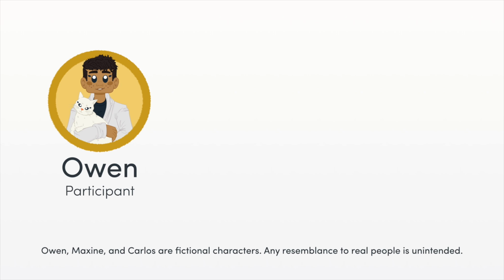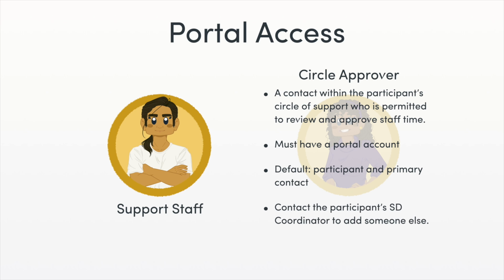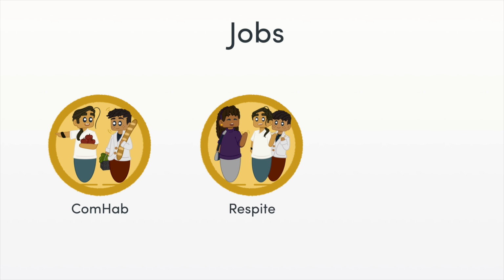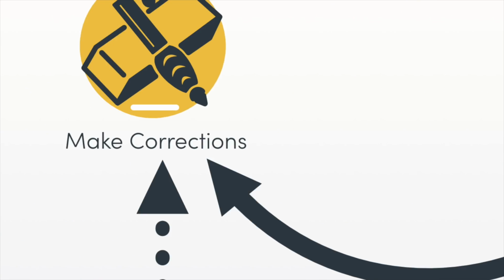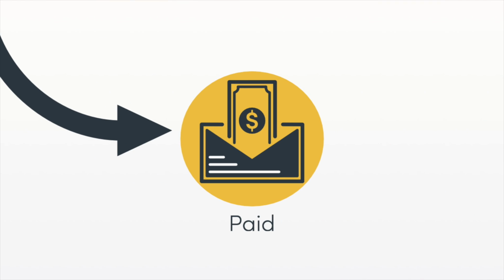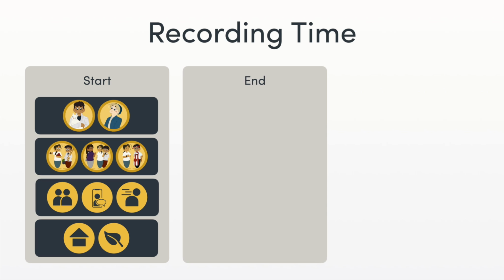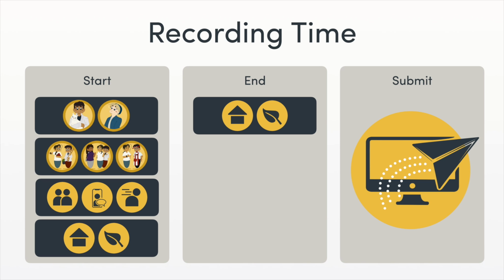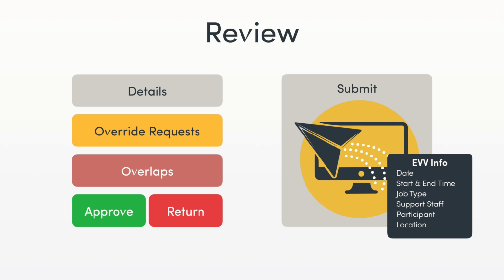Overview of eTime with EVV